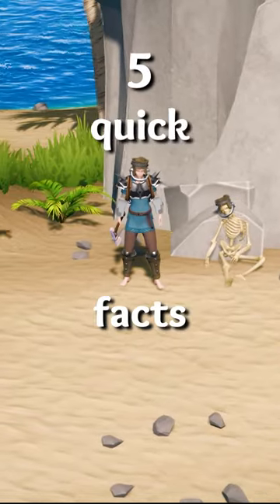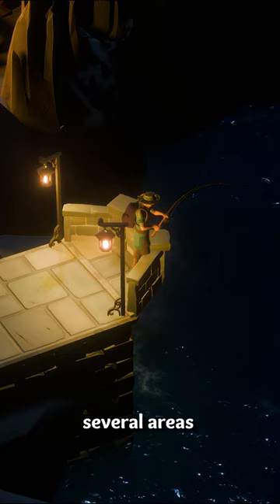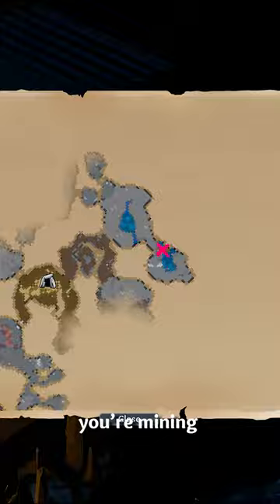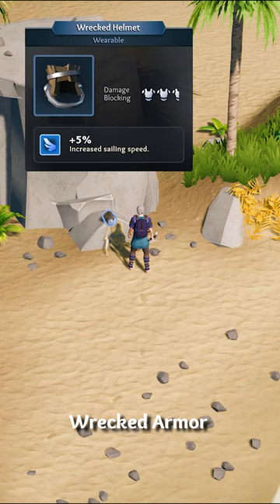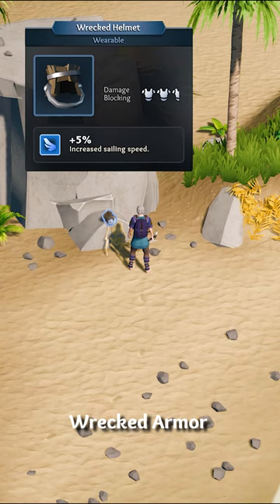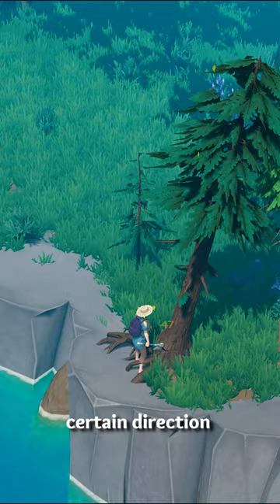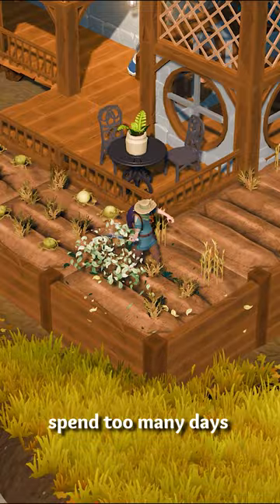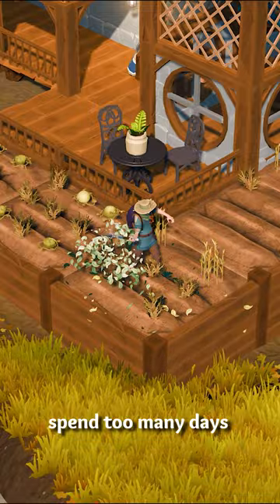Here's 5 Quick Fact You Didn't Know about Len's Island!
Len's Island Game Description: Build, fight, farm and explore. Experience your own path. Whether it's building the home of your dreams, tending to your crops and watching the sun go down; or explore the mysteries of the Island and the darkness underneath, but you may want to take a sword with you.